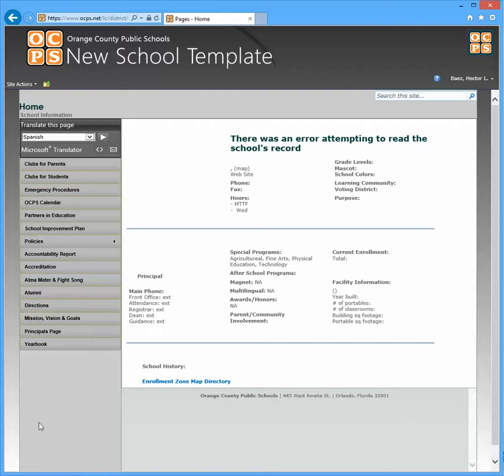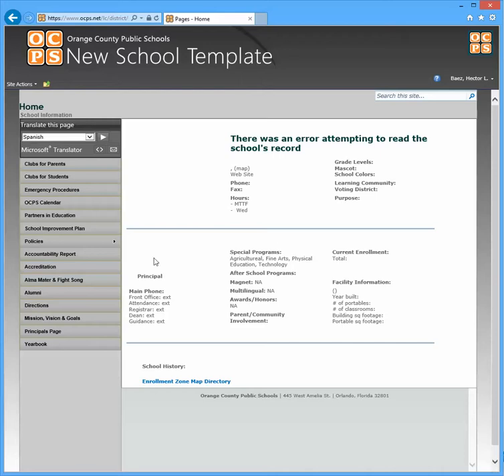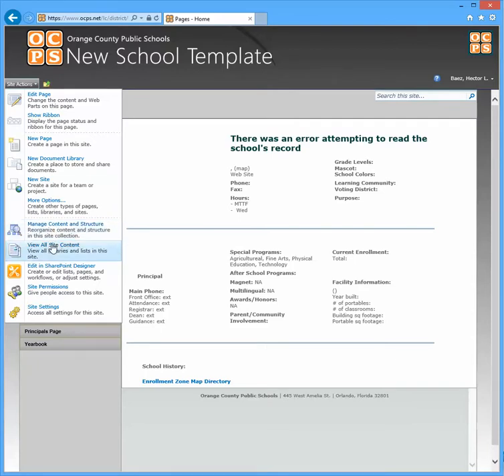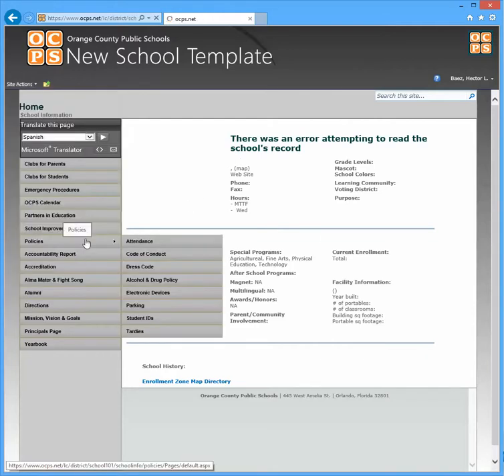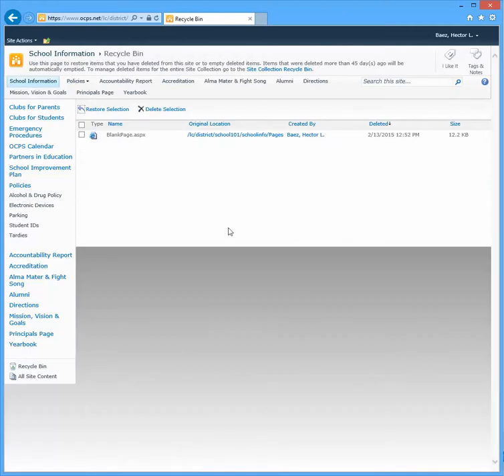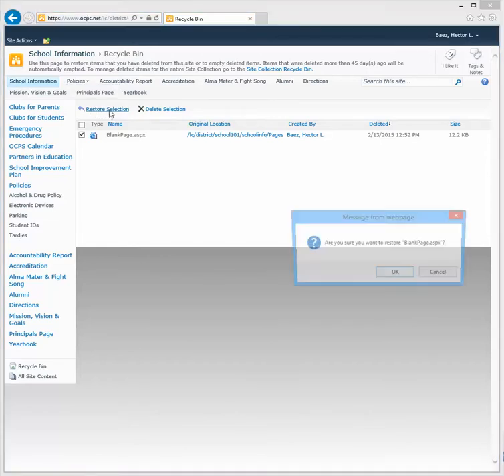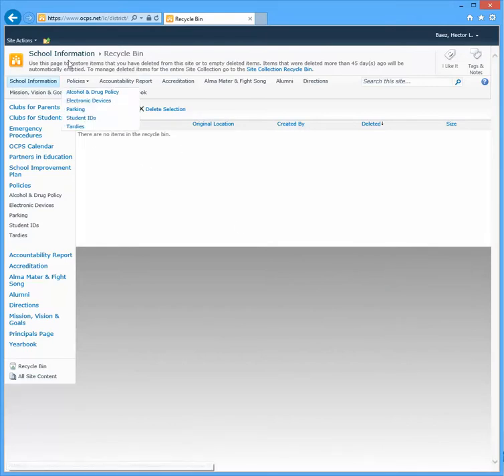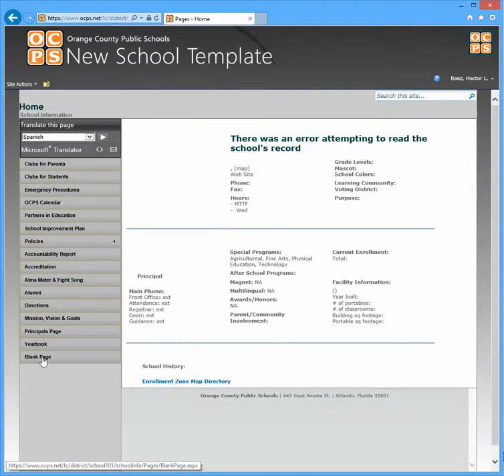SharePoint - Restore a Page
Follow these steps to restore a page.